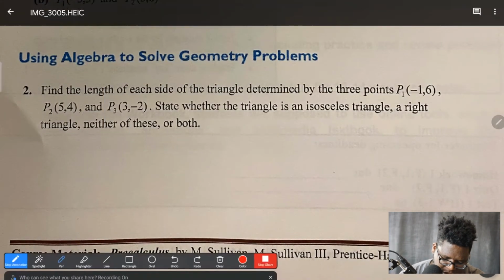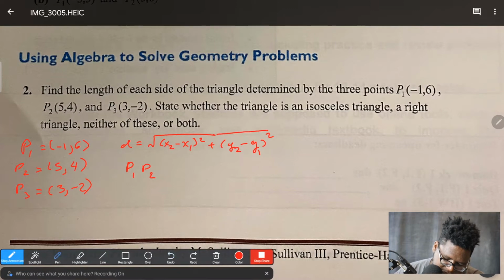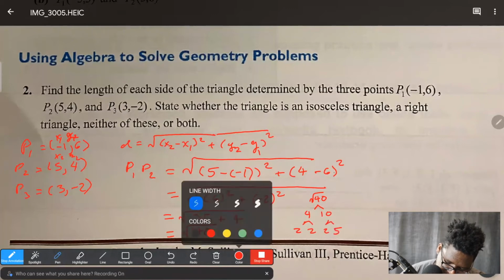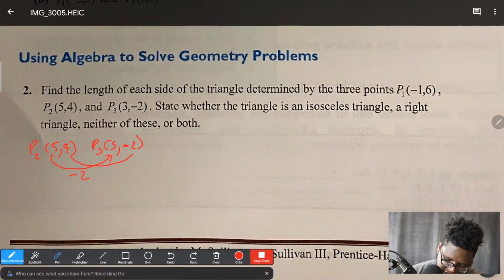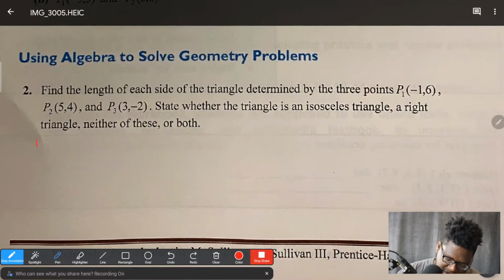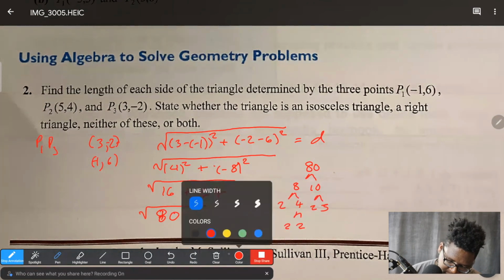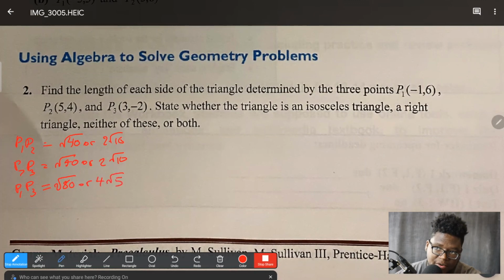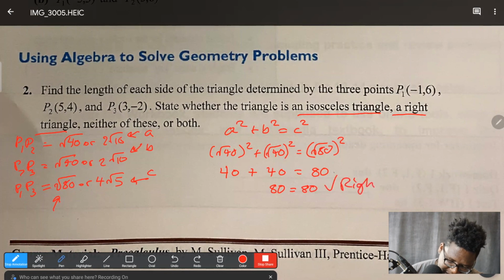Lecture 1: Distance Formula Part 3 Example 2